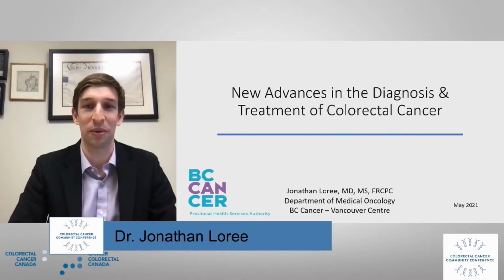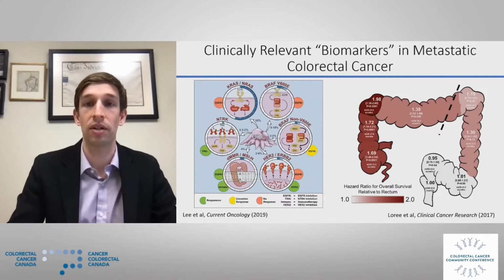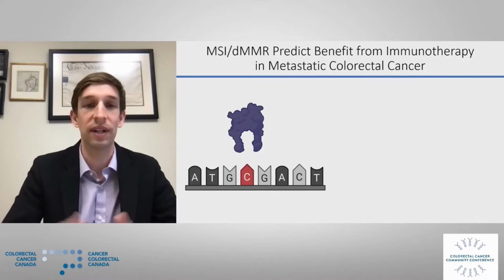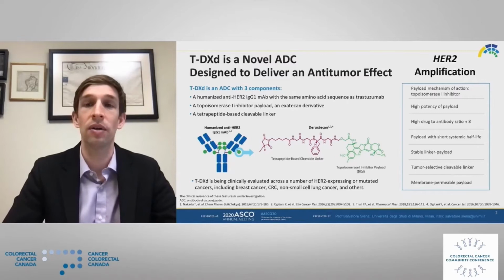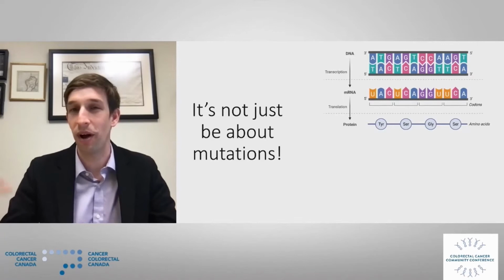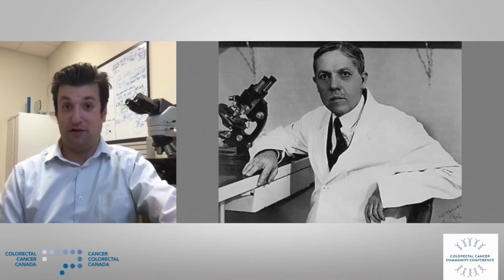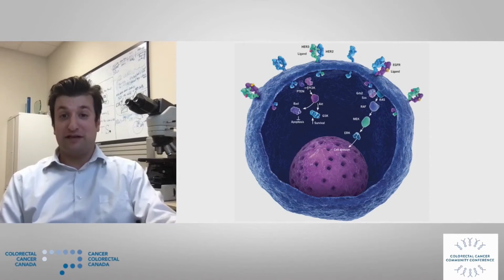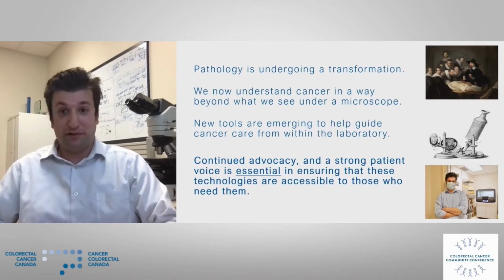New Advances in Treatments for Colorectal Cancer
Learn about the types of diagnosis and treatment approaches, leading treatments in each type, and considerations for deciding on an approach and/or treatment.

Speakers: Dr. Jonathan Loree (Medical Oncologist at BC Cancer), Dr. Brandon Sheffield (Pathologist at William Osler Health System), Dr. Sami Chadi (Surgical oncologist, Assistant Professor in the Department of Surgery at the University of Toronto).